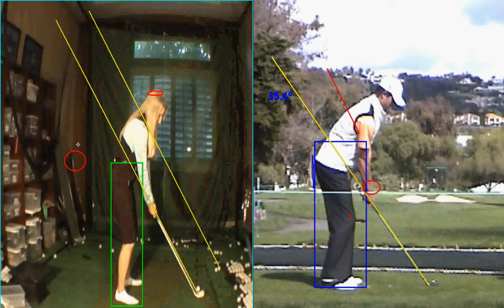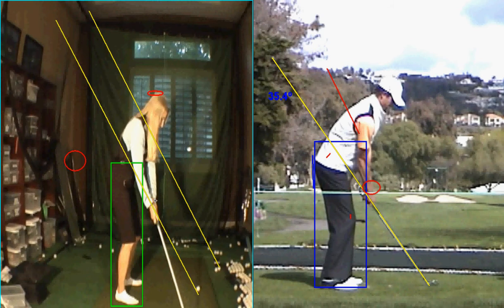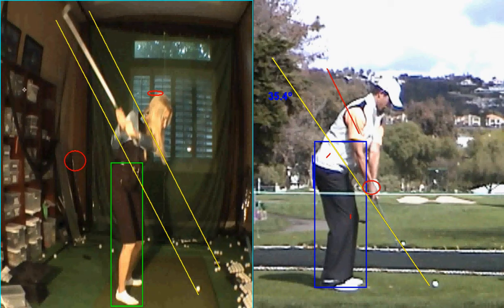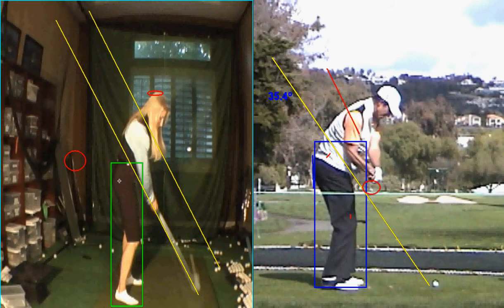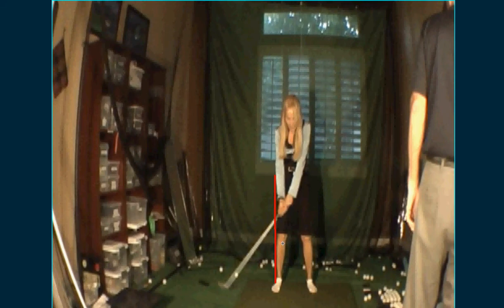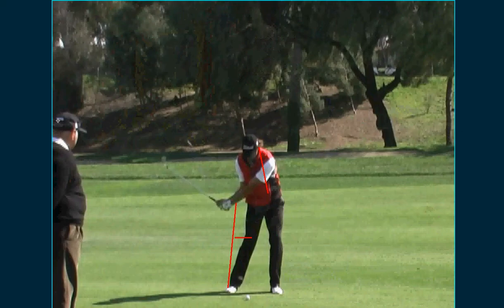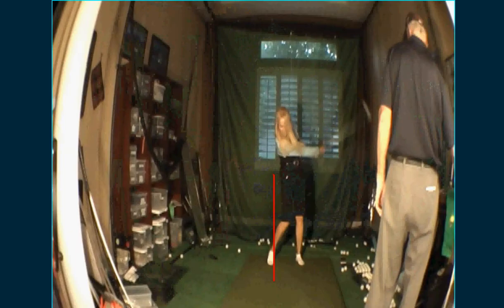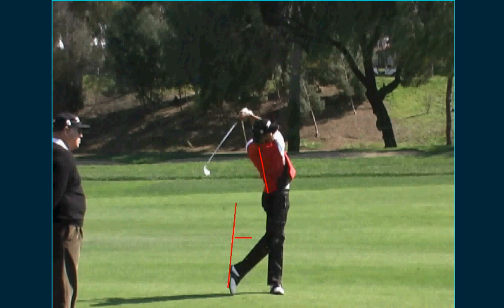ZGA PH Nov 2012